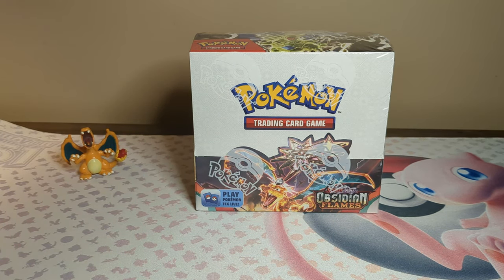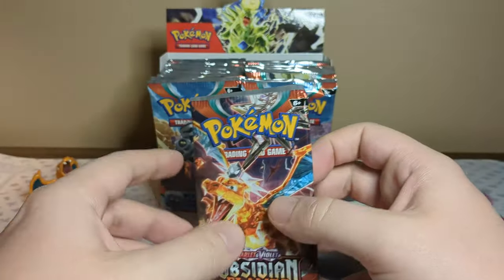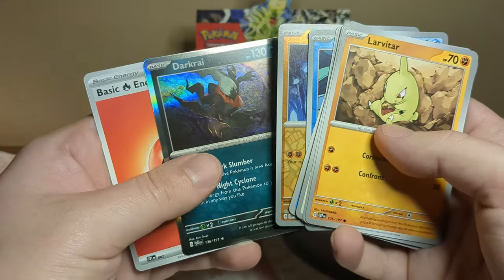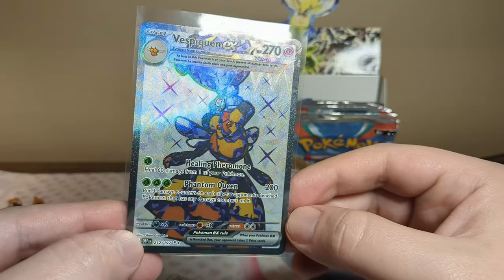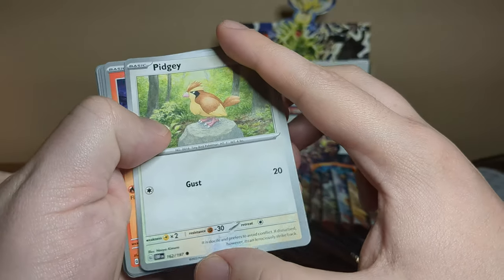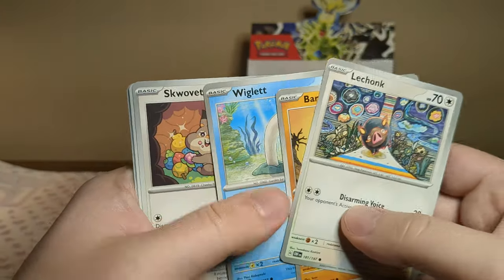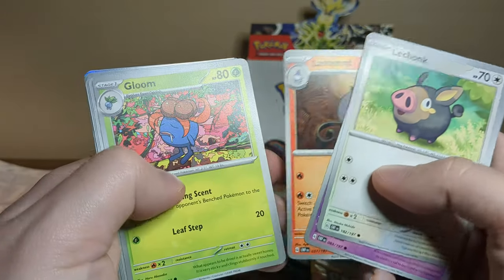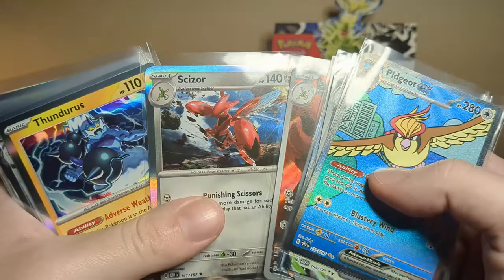Opening OBSIDIAN FLAMES Booster Box Hunting For CHARIZARD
Obsidian Flames is kinda old but I haven't opened any yet. The box was fire.